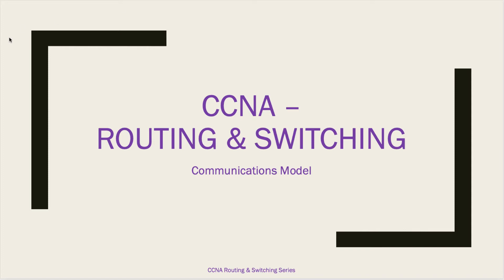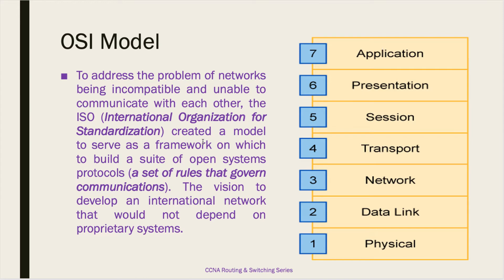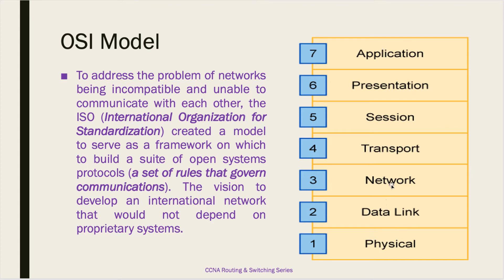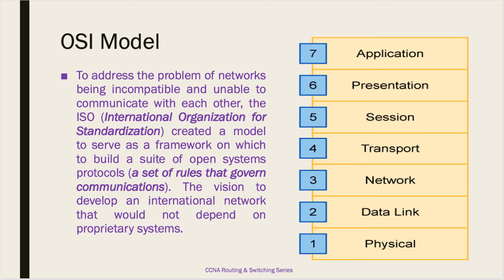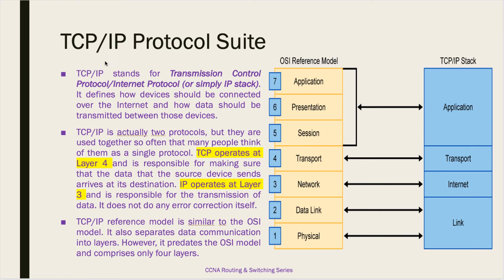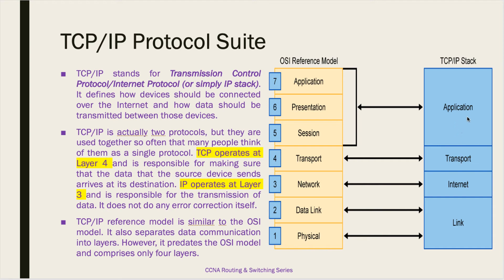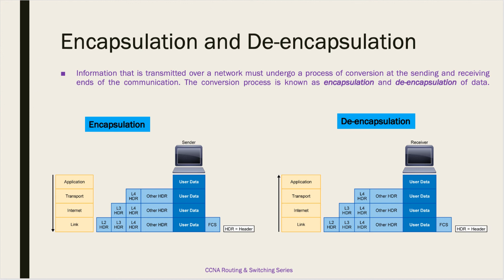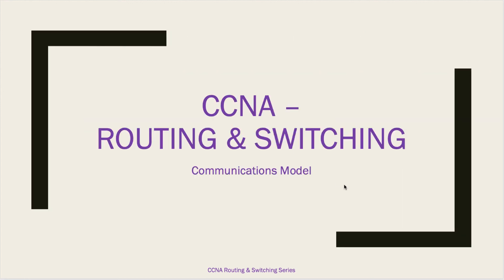2. CCNA R&S - Communications Model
2. CCNA R&S - Communications Model | OSI Model | TCP/IP protocol suite | peer-to-peer communication | Encapsulation and De-encapsulation | PDUs | TCP | UDP | IP | IP stack | ISO | OSI | ICND | Routing | Switching